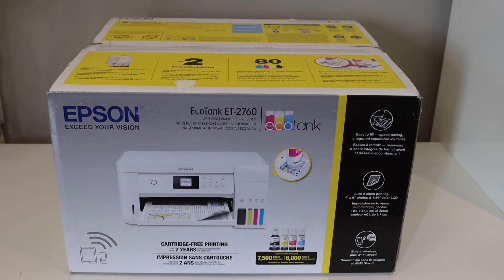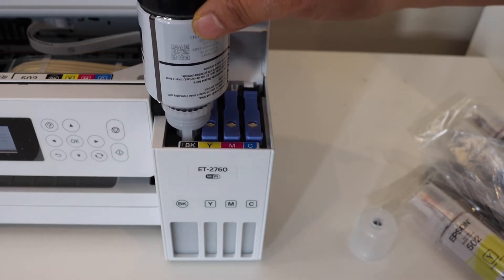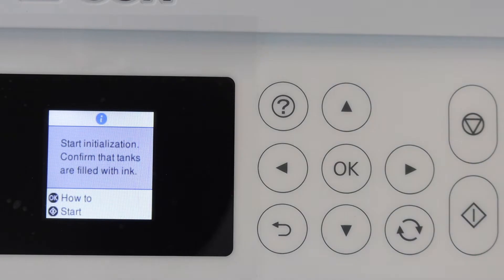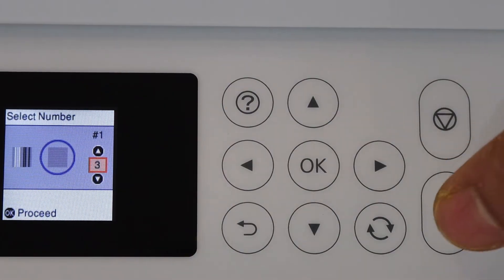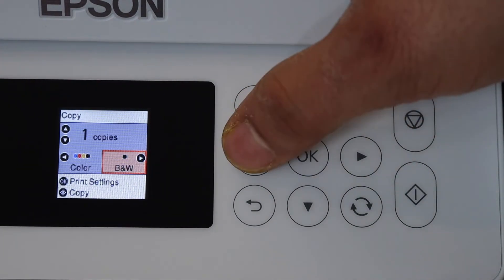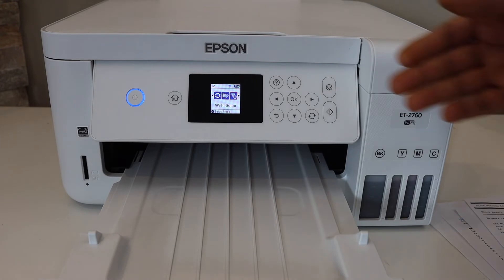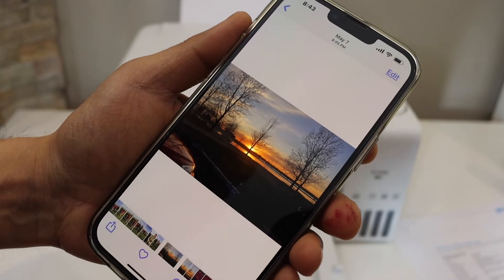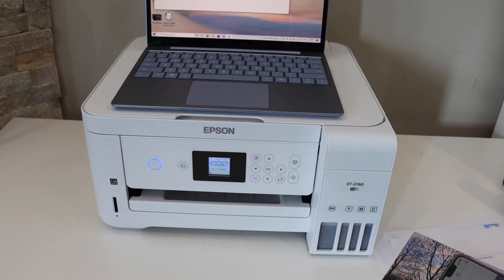Epson EcoTank ET 2760 Setup, Unboxing, Install Ink, Alignment, WiFi Setup, Copy Print & Scan Review.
This video reviews the method to do the complete setup of your new Epson Eco Tank ET-2760 All-in-one Printer. This video shows how to quickly unbox, install ink tanks, load paper, print and use alignment page, copy, connect to a home wireless network, add in iPhone and Windows laptop, and Scan and print Photos.